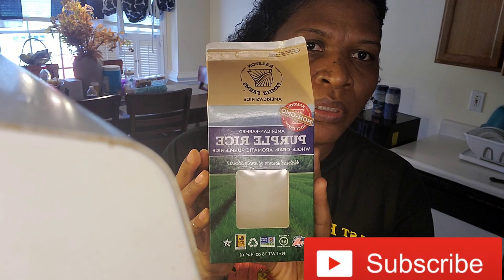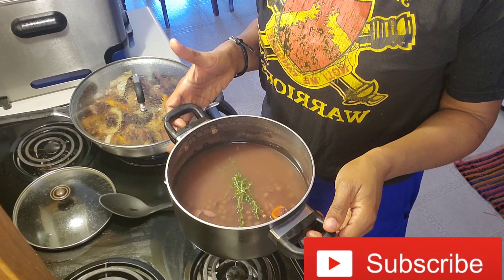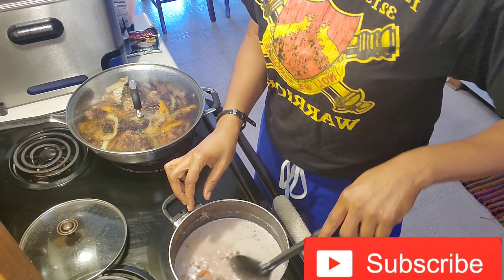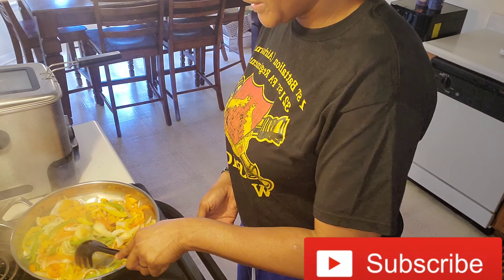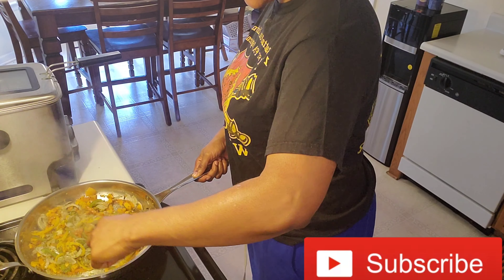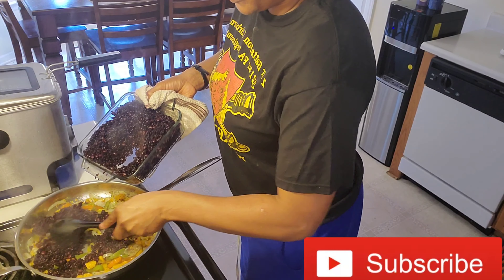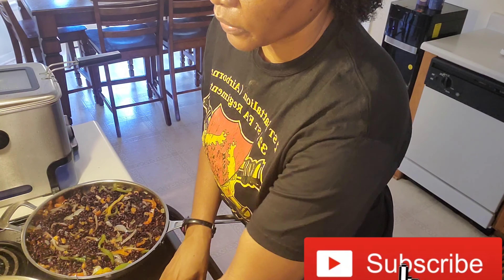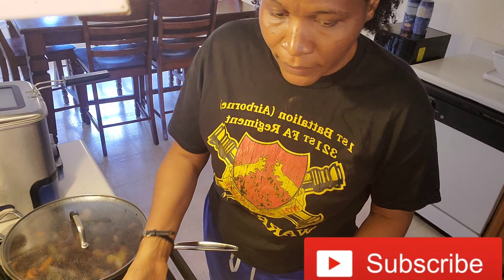My Homemade Black Rice Recipe!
Hey guys, today I will be showing you how I make my Black Rice Recipe. This meal is easy to make, and it is full of vitamins and antioxidants. I bought my Black Rice from Sprout's Farmers market, but you can find the rice at your local Walmart.